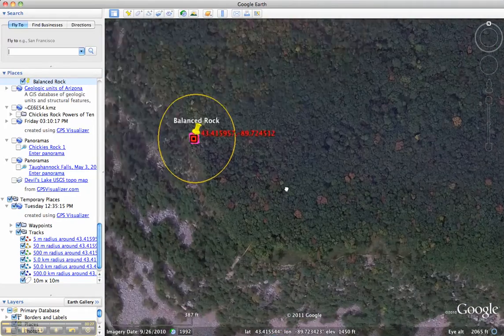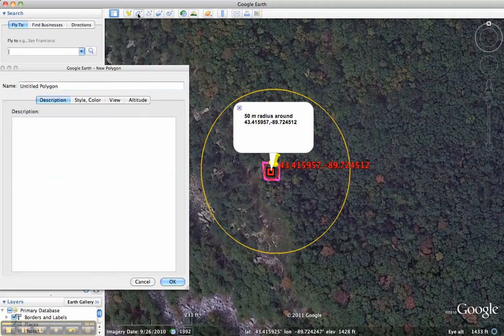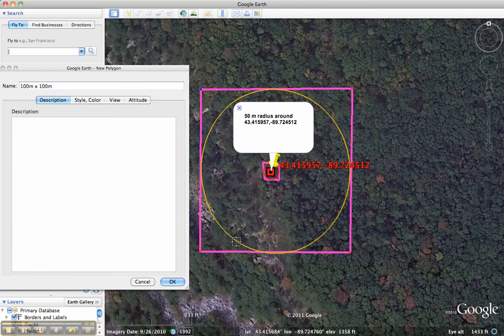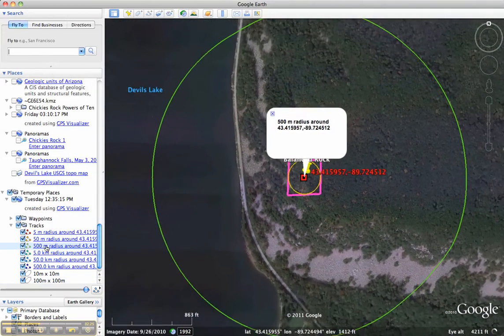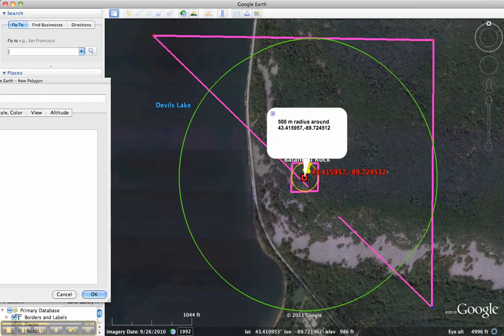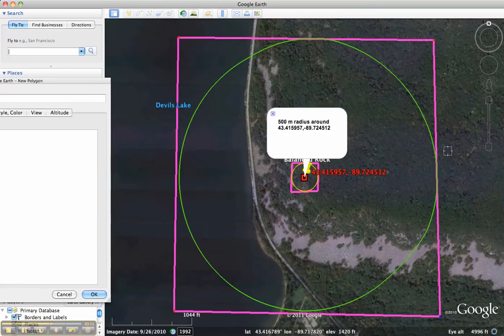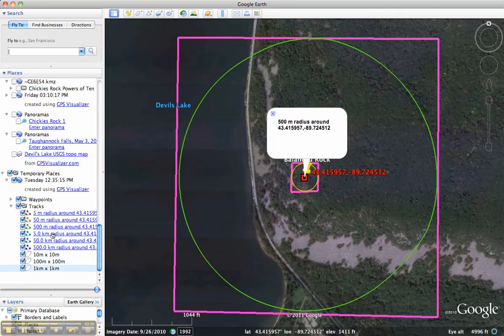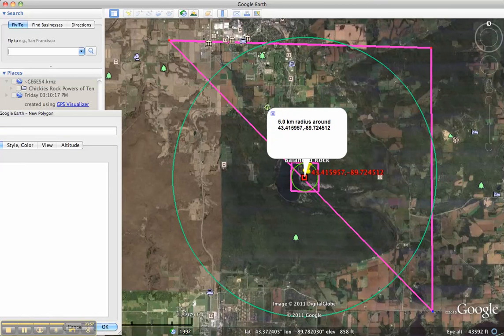Powers of Ten update part 2.mp4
This is the second part (part 2 of 3) of an update to an older tutorial on how to use Google Earth to replicate the classic Eames film, Powers of Ten, but centered upon a location of your choice.

These older tutorials do offer some suggestions about things like what text to put in the balloons and how to deal with the problems raised by the fact that a kilometer is one ten-thousandth of the distance between the pole and the equator. That makes it difficult to draw a square 10,000 km on a side on the Earth.